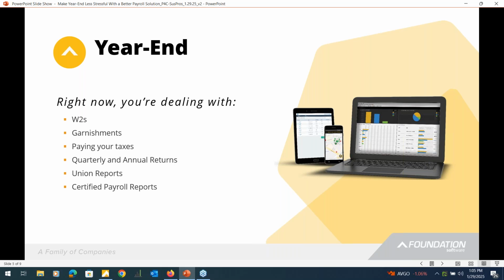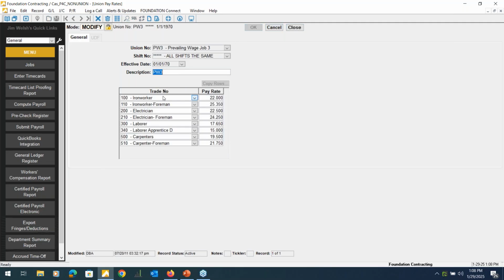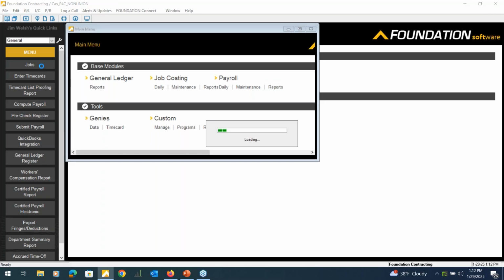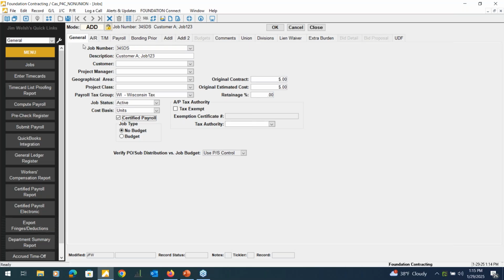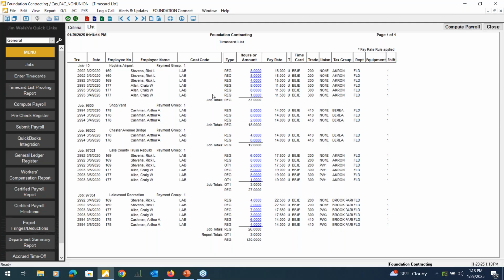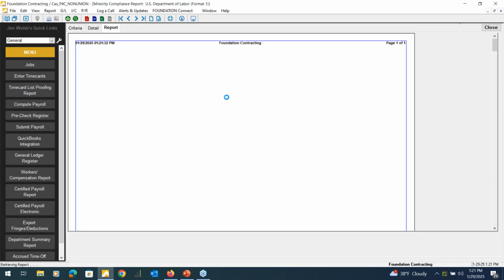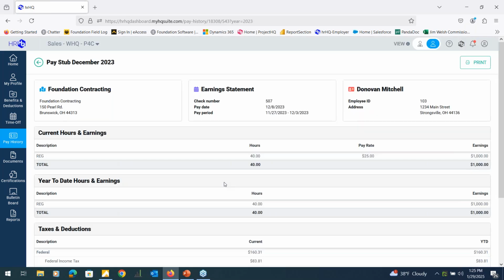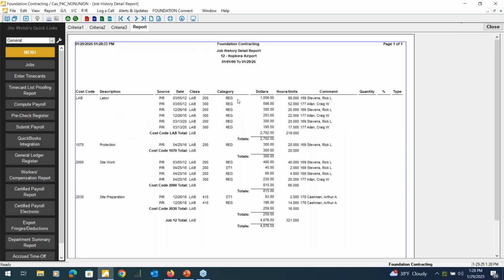Make Year End Less Stressful With a Better Payroll Solution